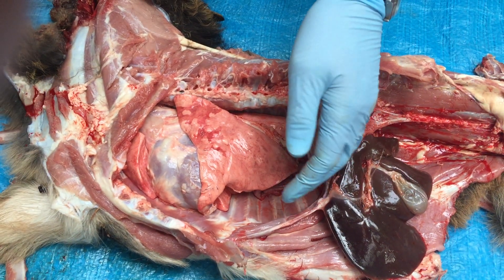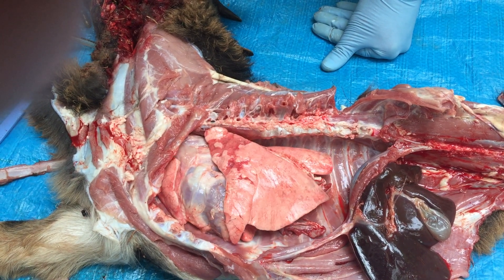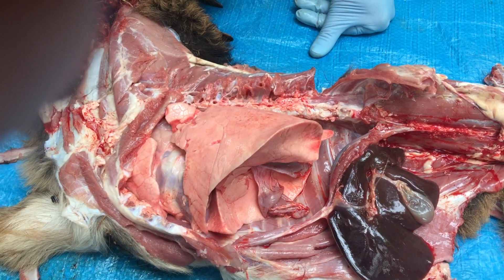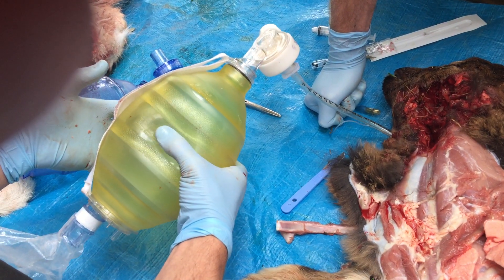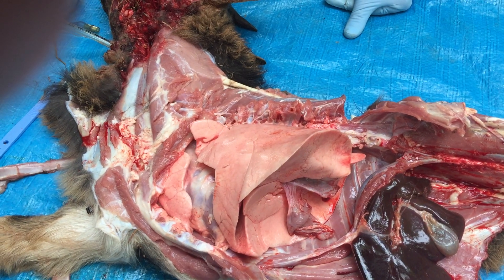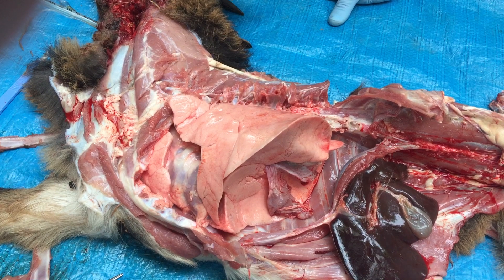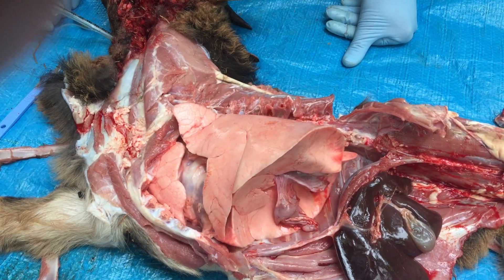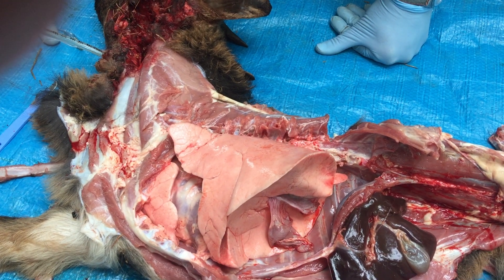Positive End Expiratory Pressure (PEEP) demonstration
Demonstration of Positive End Expiratory Pressure (PEEP). Demonstration performed on an intubated and ventilated goat with PEEP applied and no PEEP applied.

NB. This goat had been legally acquired and was a feral pest species from native conservation land. Please note, this may distress some viewers.